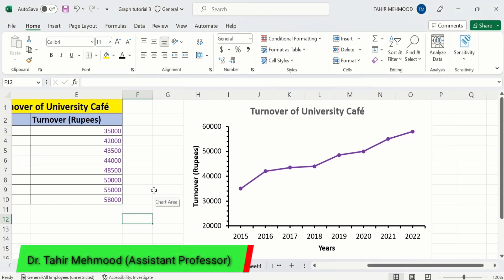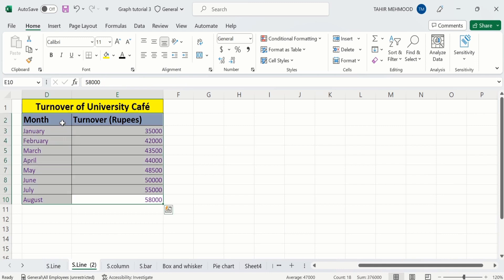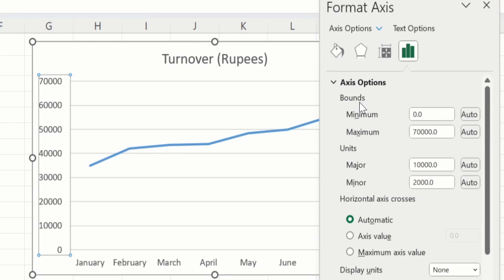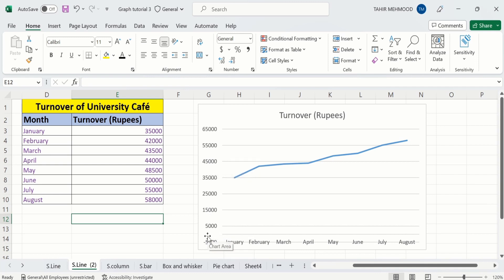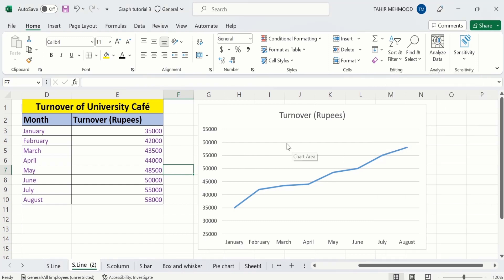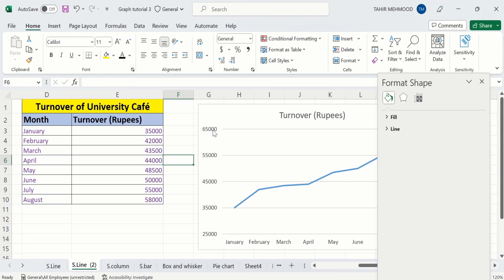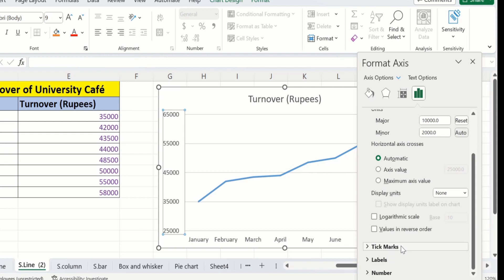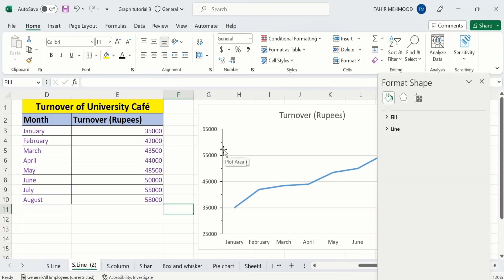How to Change the Scale on an Excel Graph | How to Change the Scale of Your Graph in Excel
In this video, you will learn How to Change the Scale on an Excel Graph. You will also learn how to change the scale of the vertical axis (y-axis), the maximum value of the vertical axis (y-axis), the minimum value of the vertical axis (y-axis), major units of the vertical axis (y-axis) and minor units of the vertical axis (y-axis) in Excel Graphs or charts using format axis option. This tutorial demonstrates how to change the Y or vertical axis of excel charts to adjust or change the starts and ends at the desired number. In this way, we can control the bounds of excel charts and display values on the vertical axis. Additionally, I will also show you how to make changes in the bounds of a chart through multiple shortcuts in Excel, which is especially important since Excel has changed how to get to these configuration options over the years. You can use a similar procedure to change the scale or bound, maximum and minimum values of the bar, column, or line graph/chart in excel. I have used Microsoft Excel 365 to Change the Scale on an Excel Graph. You can use other versions of excel such as excel 2010, excel 2013, excel 2016 and excel 2019 to Change the Scale on an Excel Graph.

Other Youtube queries:
How to change the scale of vertical axis in Excel 2016,
Change the Vertical Y Axis Start or End Point in Excel,
How to Change the Scale on an Excel Graph (Super Quick),
How To Change The Range Of The X and Y Axis In Microsoft Excel 2016,
How To Change The Position Of The Horizontal and Vertical Axis in Excel,
How to Adjust the Units in Your Excel Chart's Axes,